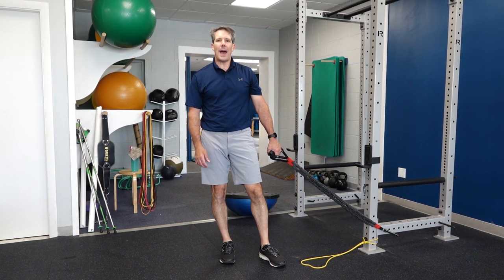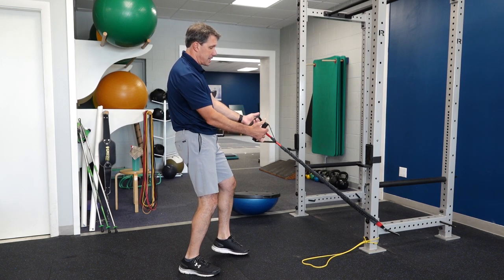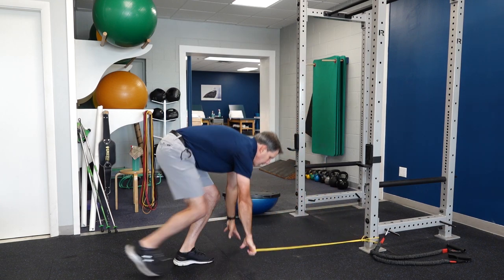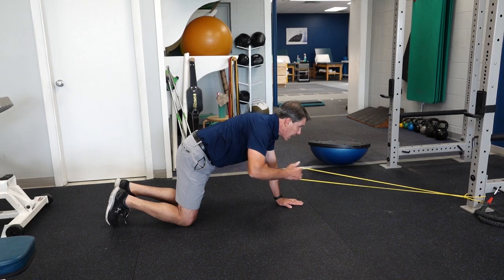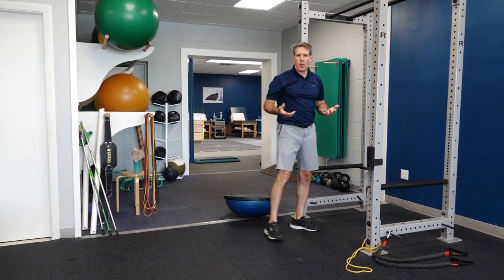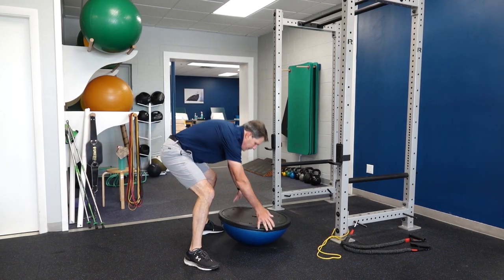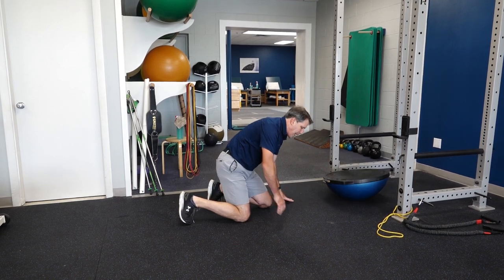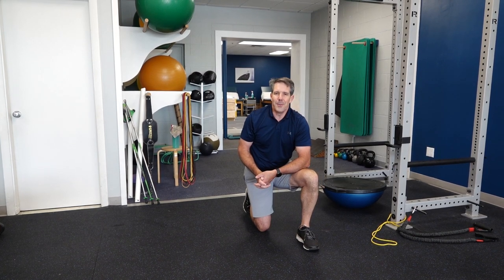Scapular Stability Exercises (Advanced)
Let's get into some "Advanced" exercises to help improve scapular (shoulder blade) stability. In this video we increase the intensity just a bit more than the Intermediate.